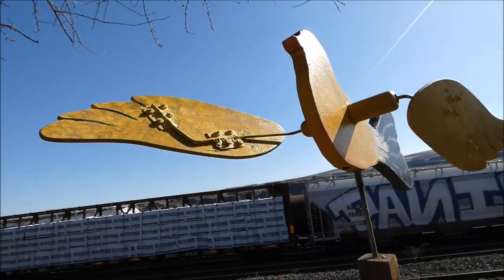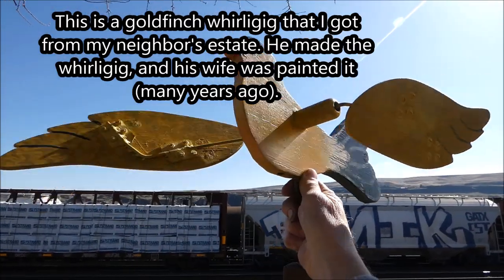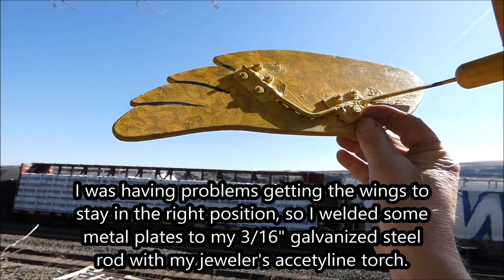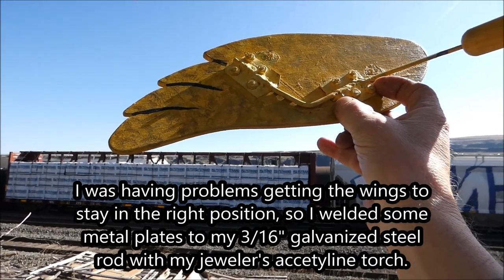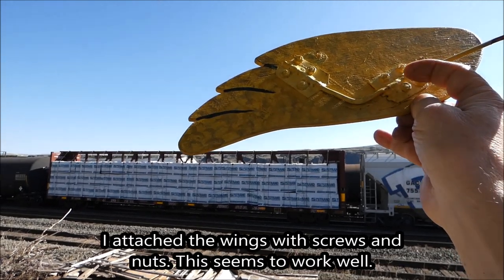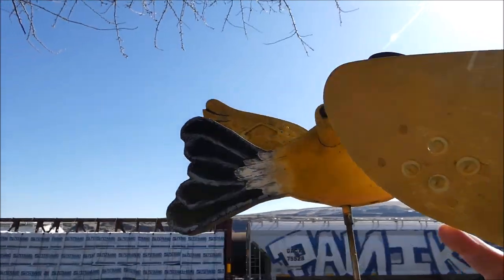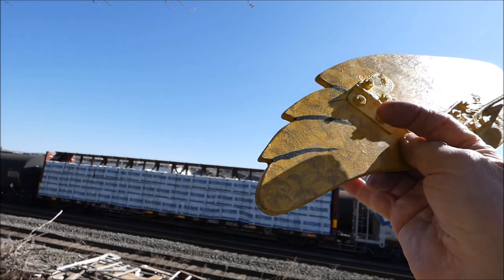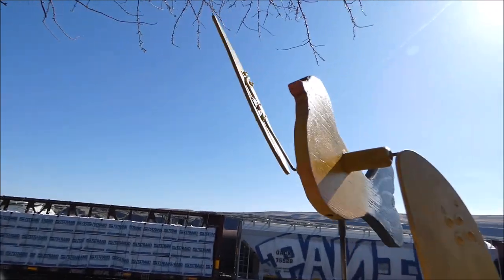Goldfinch whirligig 4/30/23 kinetic art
Hi friend! In this video, I'm explaining how I attached the wings on my goldfinch whirligig. I also mention that gwheyduke has a video explaining the importance of getting the pivot point in the right location relative to the wings; you can see the video There is a lot of good whirligig information in his video.
Thanks for stopping by. Music is Get With Us by Track Tribe.
Warm greetings from Wishram.

Todd

To buy a copy of my latest poem book, Poems for Daniel ($10), and for excellent yard art and unique gift ideas, check out my Etsy shop: